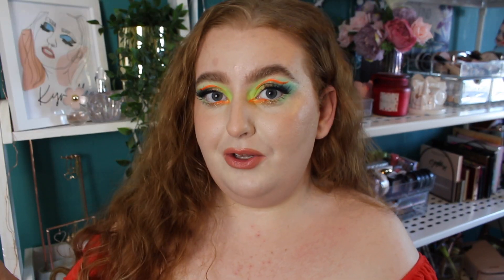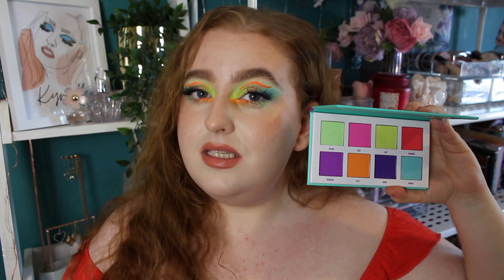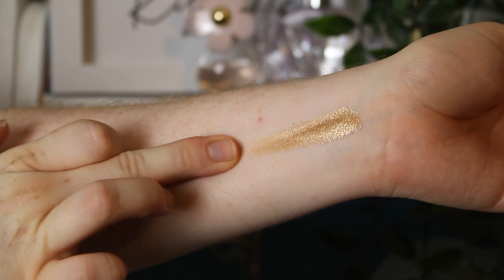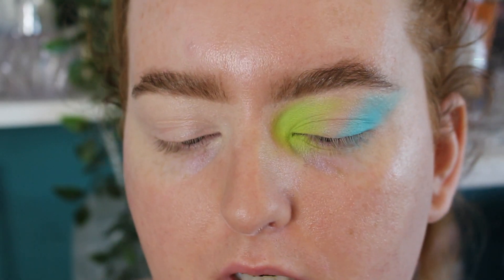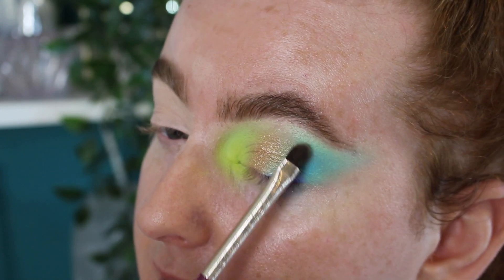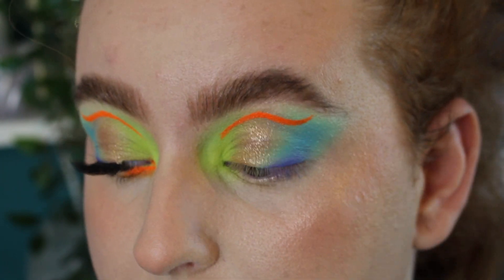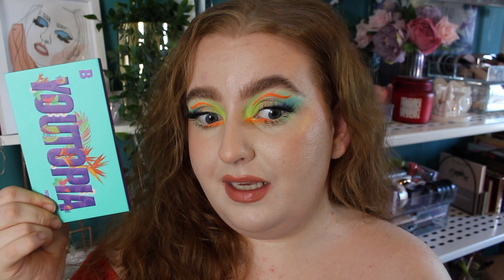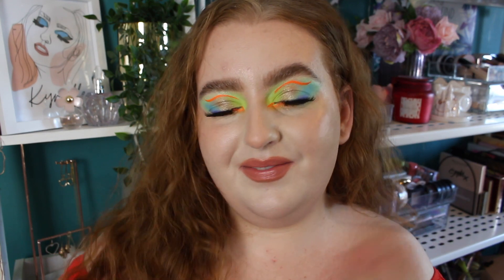FIRST EVER PR 😱 ! BEAUTYBAY YOUTOPIA EYESHADOW & AQUALINER PALETTE & PIGMENT REVIEW!| KYRIELLELARA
Hey guys!
I can't believe I'm typing this.. I received my first ever PR package!
Today I am going to be testing the brand new BeautyBay Youtopia collection!
Including the eyeshadow and aqualiner palette and also one of their pressed pigments!
I'm so grateful to receive these items, but I will be given my honest opinions on these products for you guys.

Hope your having a great week so far!
Love,
Kyrielle xox

O T H E R  S O C I A L S

Y O U T O P I A   C O L L E C T I O N!
- Pressed Pigment in Reverie * - GIFTED

N O T  I N  T H E  V I D E O;

O T H E R  P R O D U C T S;

- Maybelline Fit me! Concealer in 0.3
- Loreal x Camila Cabello sunlit bronzer in light/medium - now discontinued :(!

- Nars Afterglow lip balm in Bang Bang - linked is Torrid which is similar!

- KLARA15 -

- Camera - Canon 700D
- Microphone - RØDE VideoMic GO
- Lights - Softbox, similar -

or directly from the YouTube Sound library.